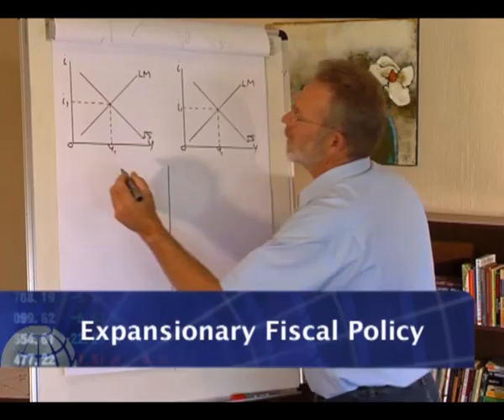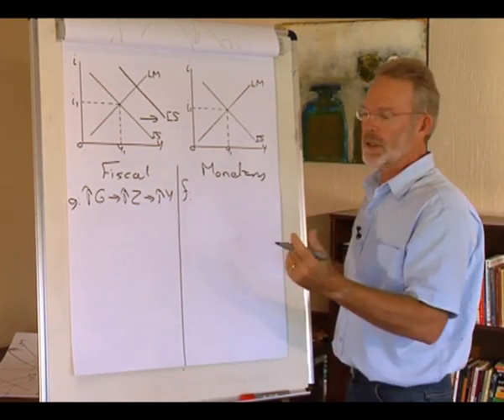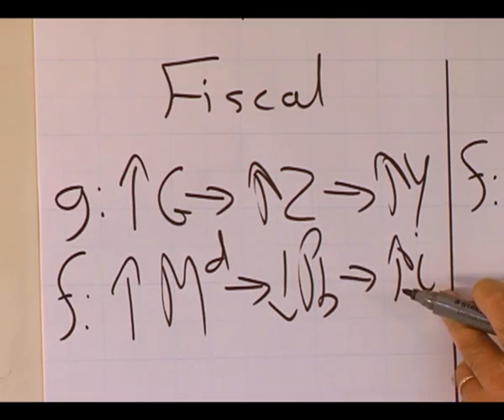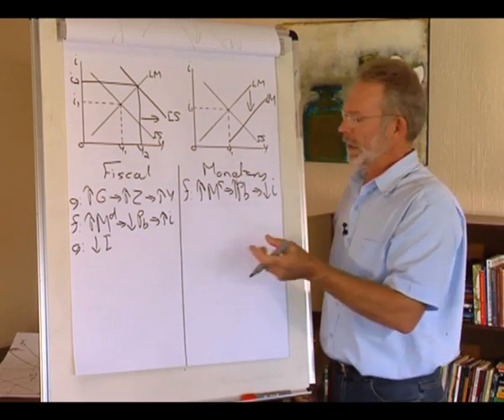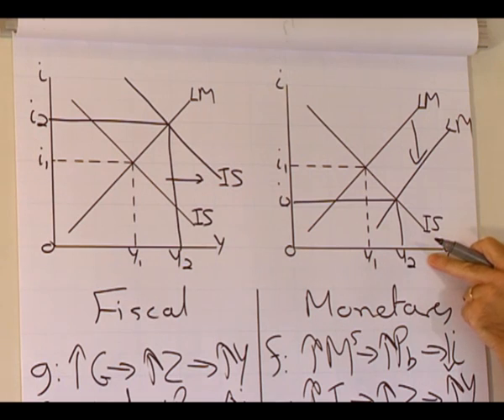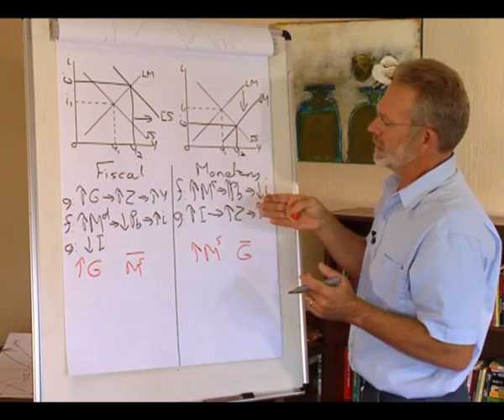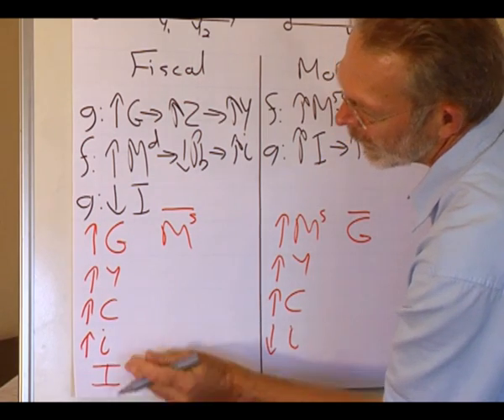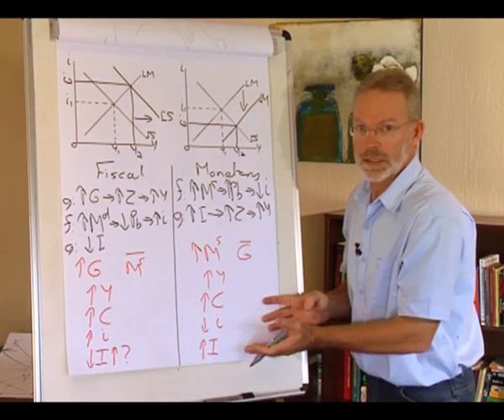Fiscal policy versus monetary policy in the IS-LM model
Comparing fiscal policy with monetary policy in the IS-LM model.

While an expansionary monetary policy and an expansionary fiscal policy both increase the level of output and income, the impact on the variables, however, is different.

In an expansionary monetary policy, the interest rate is lower, while in an expansionary fiscal policy it is higher. The reason for this is that in an expansionary monetary policy, there is an increase in the nominal money supply which reduces the interest rate. In an expansionary fiscal policy, the money supply remains unchanged, and the increase in the demand for money caused by the rise in the level of output and income, increases the interest rate.